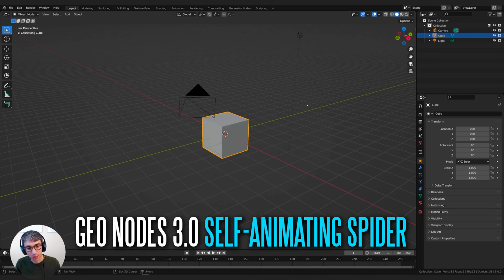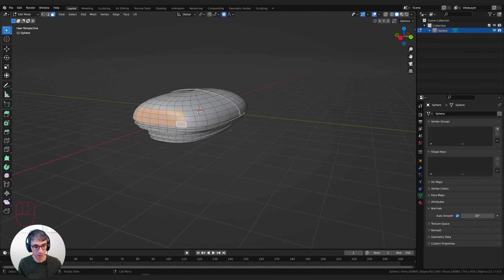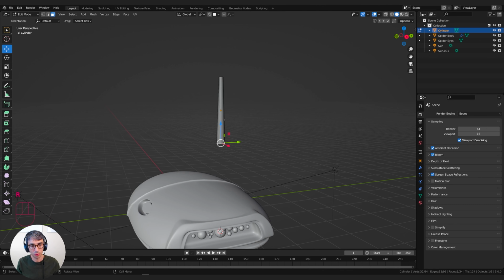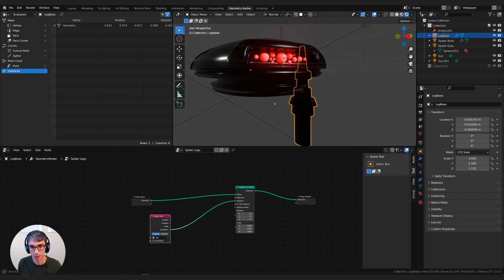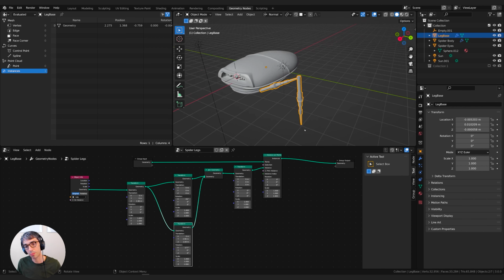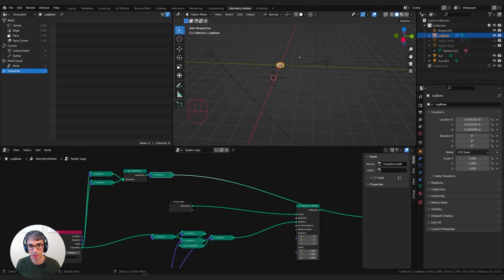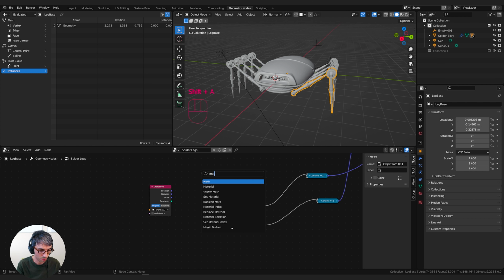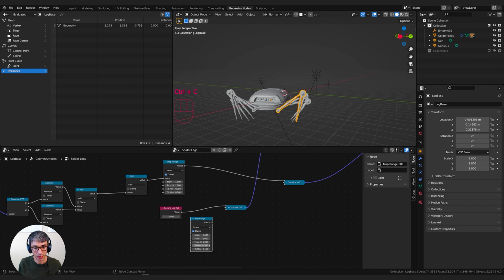Self-Animating Robot Spider - Geometry Nodes Blender 3.0 Beginner Tutorial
In this tutorial,  we create a robot spider that moves its legs as you animate the body through space.  We'll cover how to use geometry nodes and the sine wave function to create cool animations! Let's get into it!